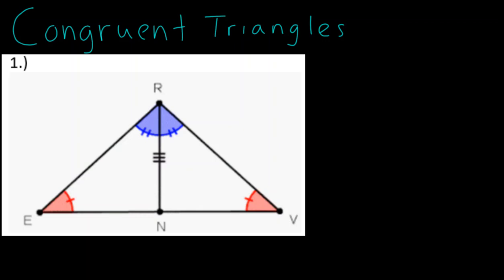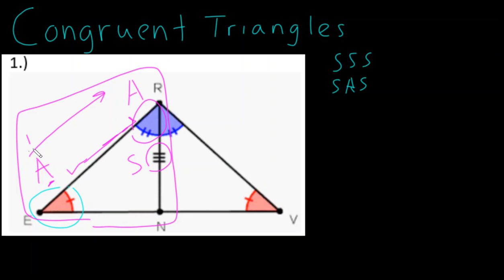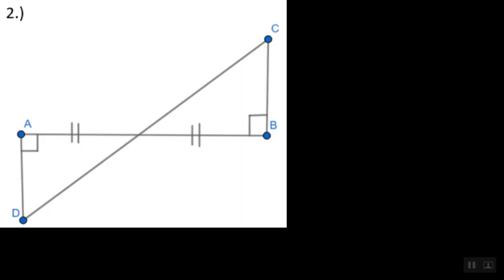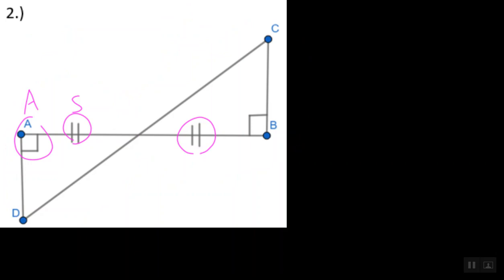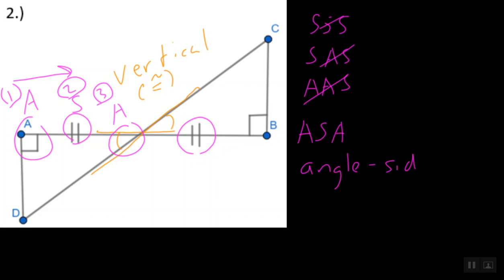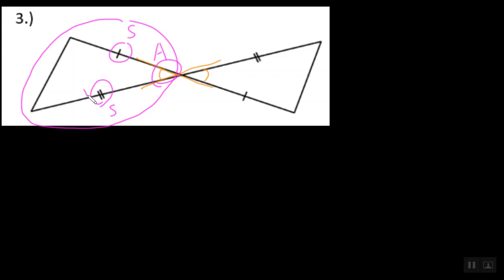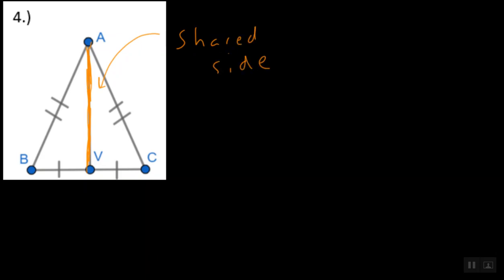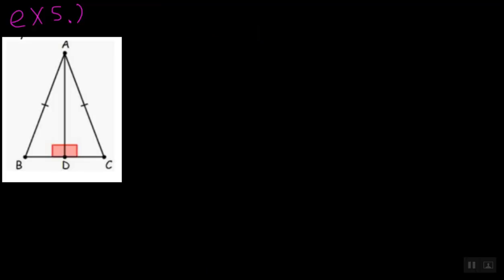Geometry 2-8 Congruent Triangles